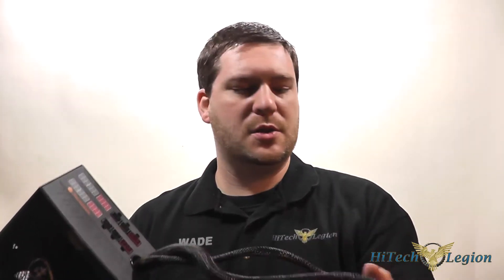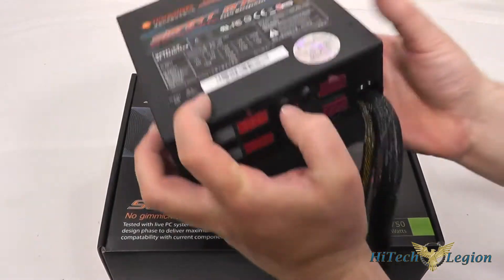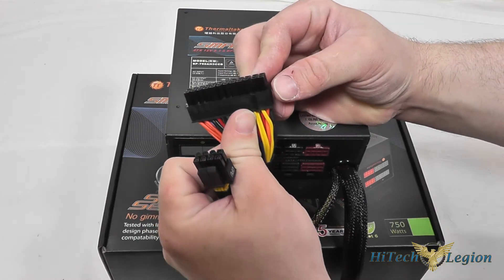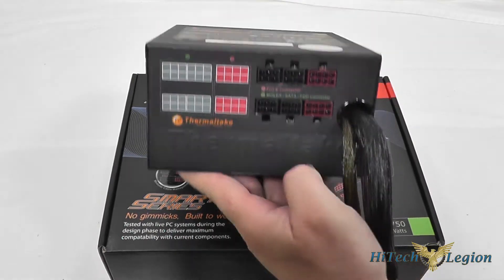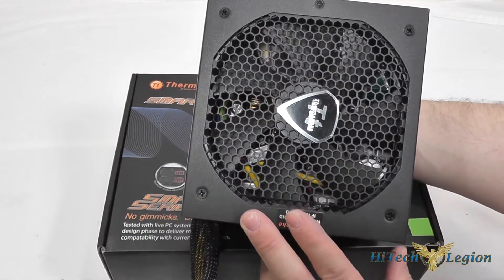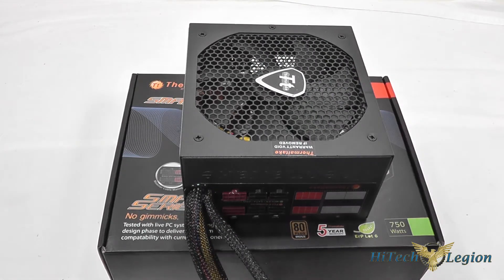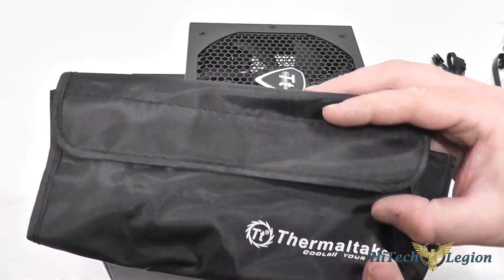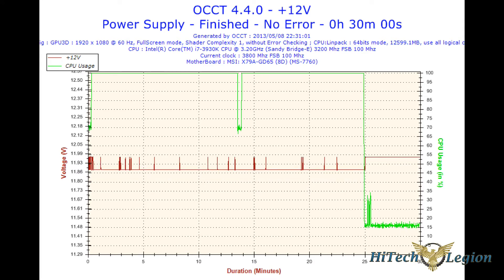Thermaltake SMART M750W (SP-750M) 750 Watt Power Supply Overview + Benchmarks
The Thermaltake Smart-M 750 Watt SP-750M PSU is a semi-modular power supply. The hard wired cables for the Thermaltake SP-750M include the 24 Pin ATX and 4+4 Pin CPU connector. Modular connectors are provided for the four PCI-E (6+2 pin), nine SATA, six 4-pin Molex, and one 4-pin Molex to FDD converter. All of the modular cables are flat for easy routing and the hard wired cables are sleeved in mesh to keep them neat.

The PSUs 80 Plus Bronze rating means that the PSU meets the standard of running with a minimum of 82% efficiency. Cooling is provided by a 140mm variable speed fan to ensure that the PSU maintains silence and the proper temperature. Other features include a MTBF of over 100,000 hours, a five year warranty, and a full suite of power protection circuits.

2013 HiTechLegion.com